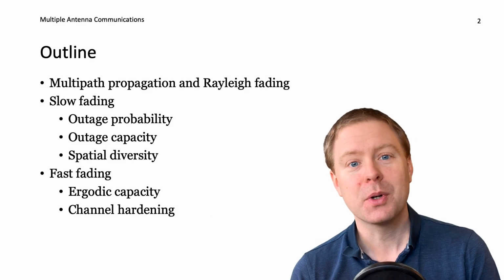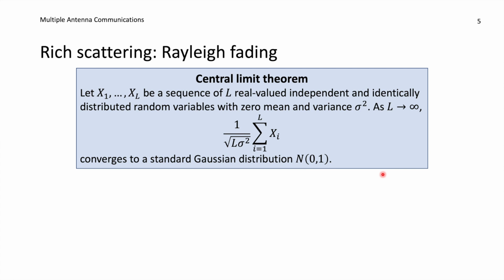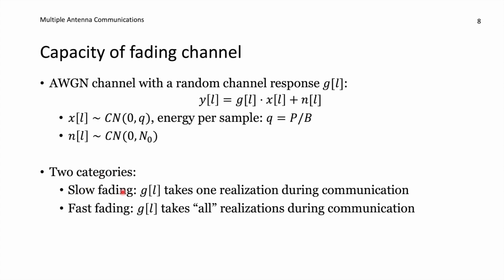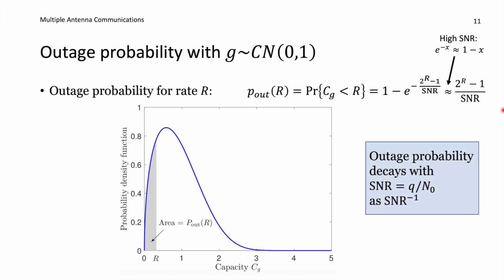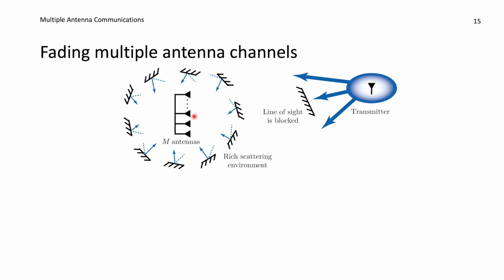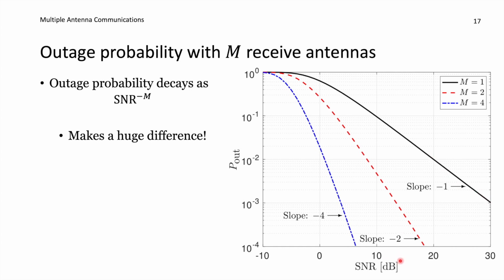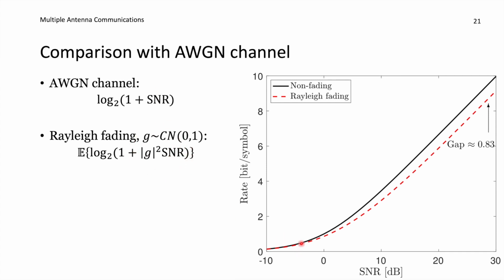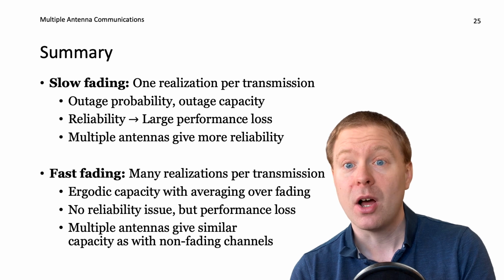Lecture 3: Fading Channels and Related Capacity Concepts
This is the video for Lecture 3 in the course Multiple Antenna Communications at Linköping University and KTH. The lecture covers: Rayleigh fading and the capacity concepts for slow and fast fading channels. Outage probability, outage capacity, and spatial diversity. Ergodic capacity and channel hardening. Jensen’s inequality.

0:00 Introduction
0:34 Multipath propagation
2:43 Multipath fading
5:04 Rich scattering: Rayleigh fading
7:45 Rayleigh fading, Igl - Rayleigh(1/2) • Amplitude of channel changes over time
11:59 Slow fading
13:05 Opportunistic transmission • Suppose transmitter encode using the rate Rbit/symbol
15:21 Outage probability with g-CN(0,1)
17:25 Outage capacity • Difference from deterministic AWGN channel
18:40 Outage capacity with g-CN(0,1)
21:13 Outage capacity with small outage probability
22:23 Fading multiple antenna channels
25:05 M receive antennas and i.i.d. Rayleigh fading • Outage probability
31:04 Opportunistic transmission . Suppose transmitter encode using the rate bit/symbol
32:45 Ergodic capacity . This is called ergodic capacity
33:26 Comparison with AWGN channel
34:56 Jensen's inequality and concave functions
35:57 Ergodic capacity with SIMO channel . Can be used to prove